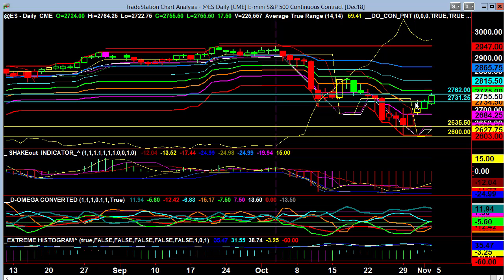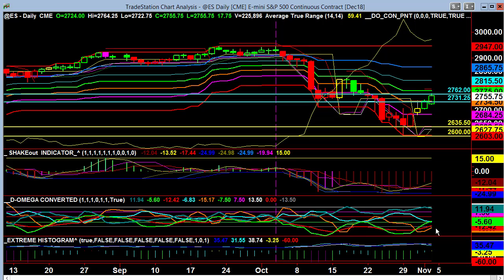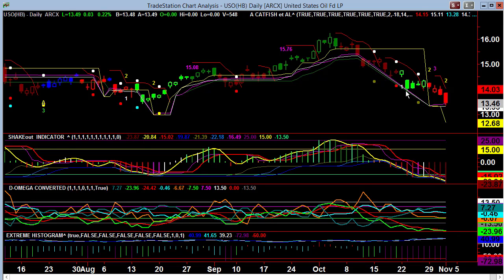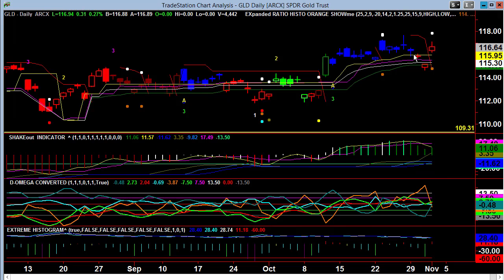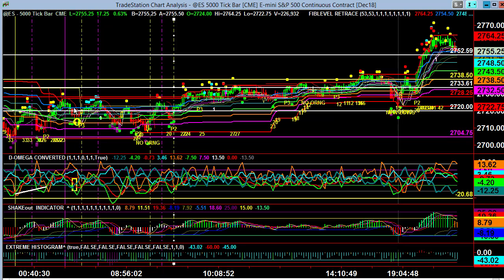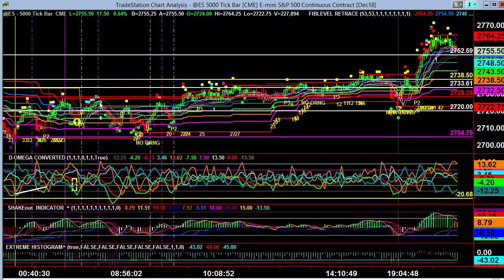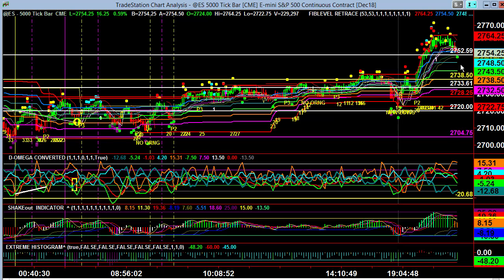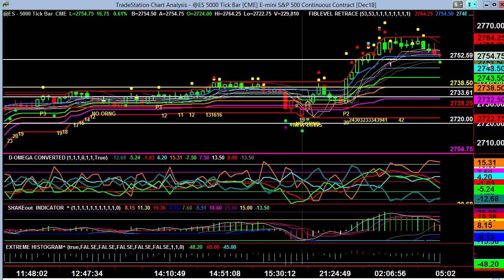Video Report November 02, 2018